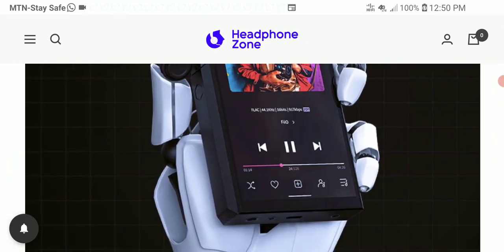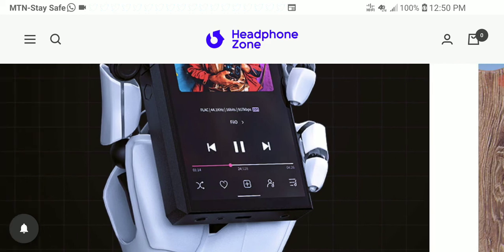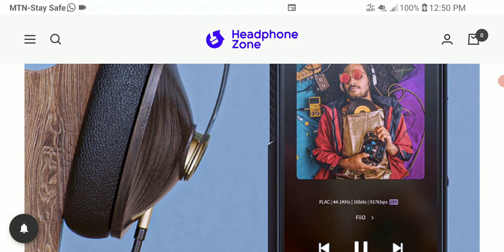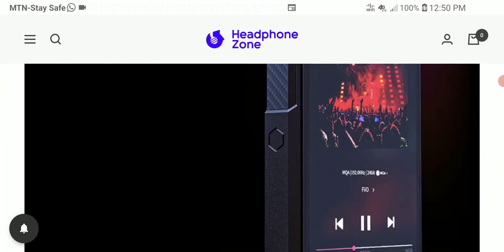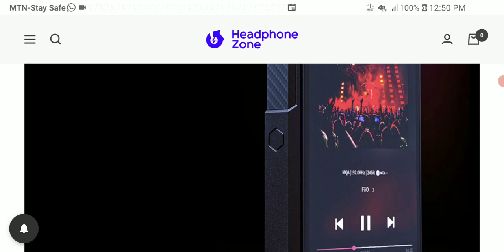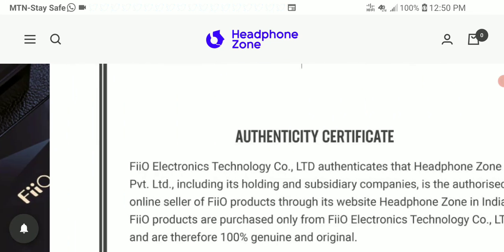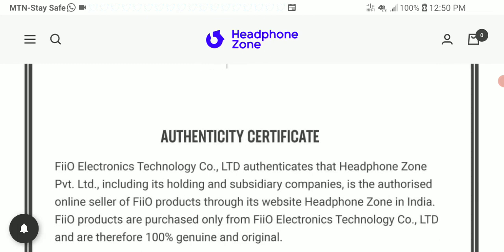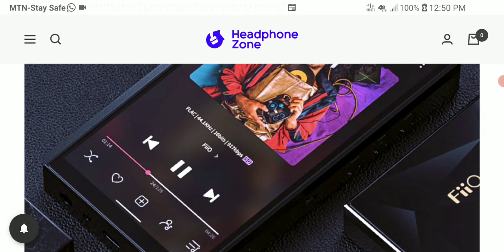Fiio M11 Plus ESS being changed from AKM to ESS was the right thing to do for this popular player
Fiio M11 Plus ESS Android THX AAA Player

FiiO UTWS5 TWS Earphone Adapter

SHANLING UA5 Portable USB DAC AMP